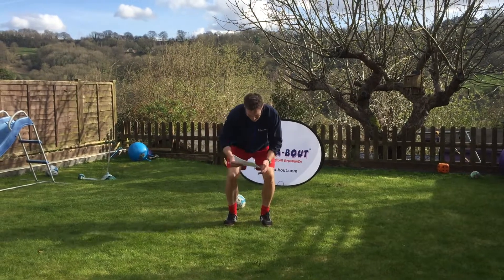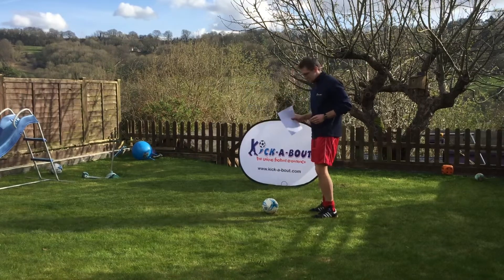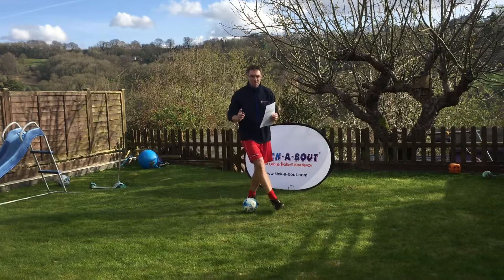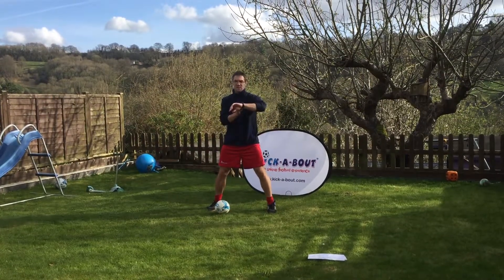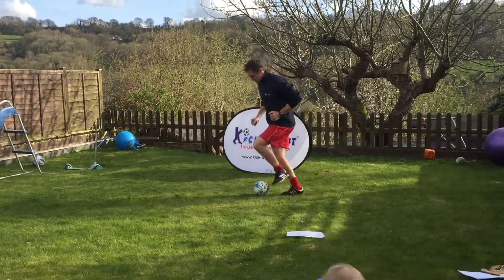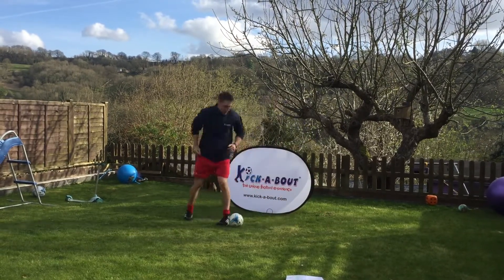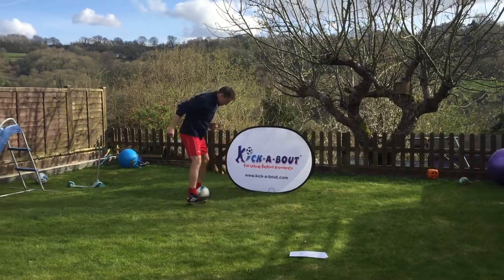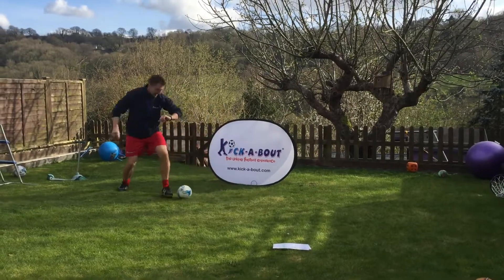Jakey Fake Pass Superhero football challenge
In 1 minute do as many fake passes as possible. Performing trick with both feet gets 1 point.